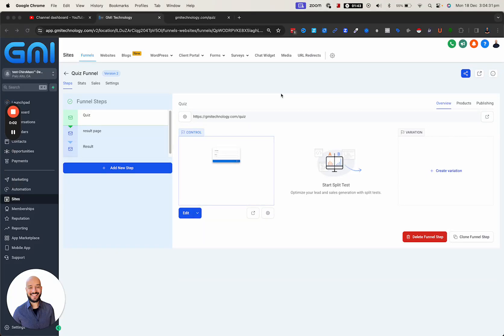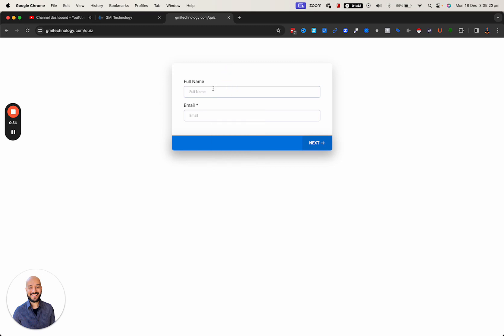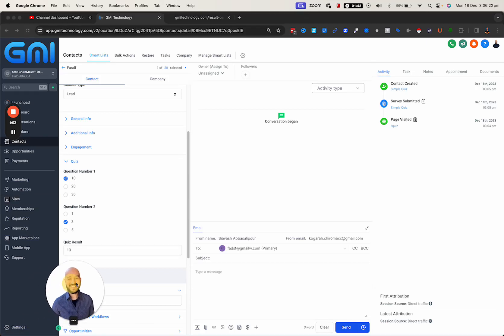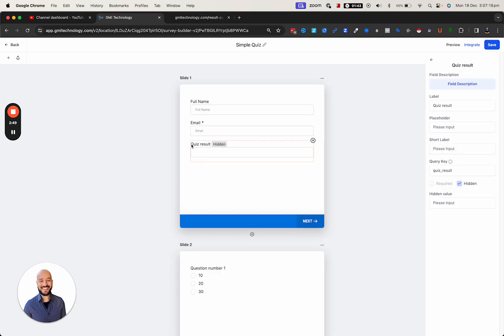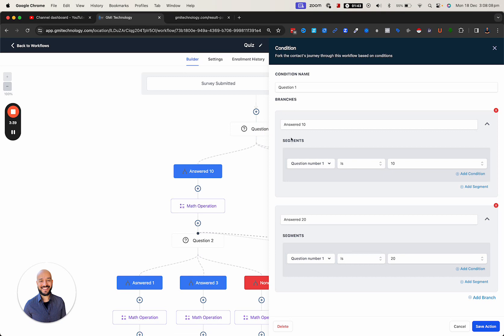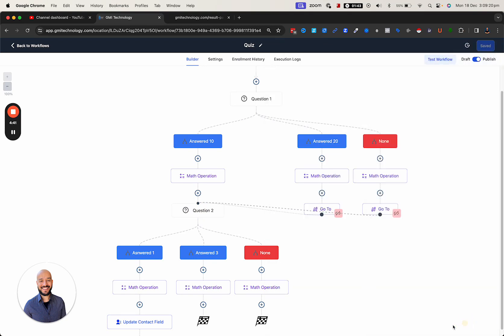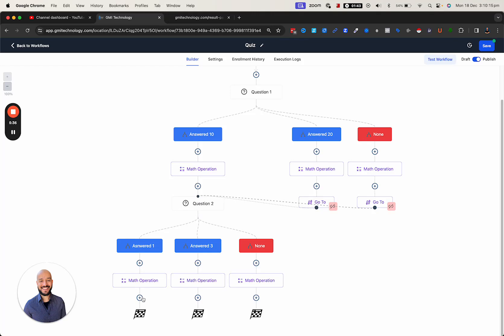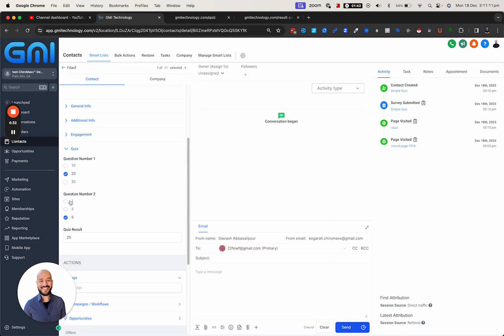Building a Quiz in GHL Platform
Create Engaging Quizzes on GHL! 🧩 | Easy Quiz-Building Tutorial by Siavash

Description:
👋 Hi everyone, Siavash here! Ready to add some interactive elements to your platform? In this video, I'll take you through the exciting process of building a quiz within the GHL platform. Whether you're looking to engage your audience or gather data, this tutorial is perfect for you! 🧩 (GHL Quizzes Engagement)

Step-by-step guide to creating a basic two-question quiz on GHL.
Tips on calculating results and adding complexity.
Customizing your quiz to make it more engaging and reflective of your brand.
🔍 Tutorial Highlights: 🔍
1️⃣ Introduction to Quiz Creation on GHL.
2️⃣ Crafting Your First Two-Question Quiz.
3️⃣ Techniques for Result Calculation and Customization.
4️⃣ Tips to Enhance Quiz Complexity.

💡 Dive into this tutorial to learn how to create fun and engaging quizzes on GHL, perfect for increasing user interaction and collecting valuable insights. 💡

💬 Have any questions or ideas? Let's explore the world of interactive content creation on GHL together! 🌟

00:00 Introduction
00:32 Quiz Structure
01:18 Calculating Results
01:50 Building the Quiz
03:10 Automation Workflow
04:24 Question Two
05:51 Hosting the Quiz